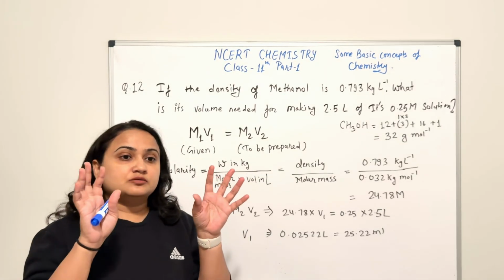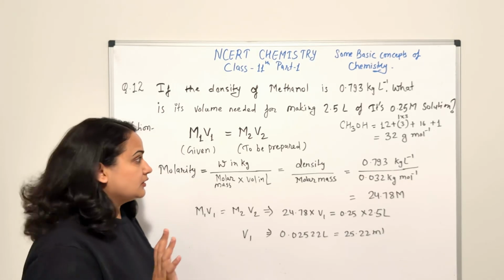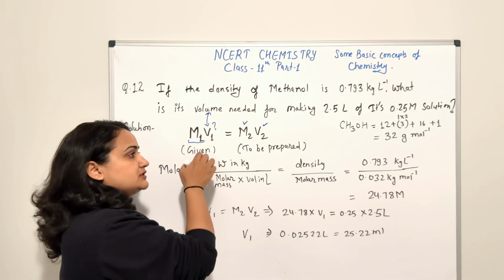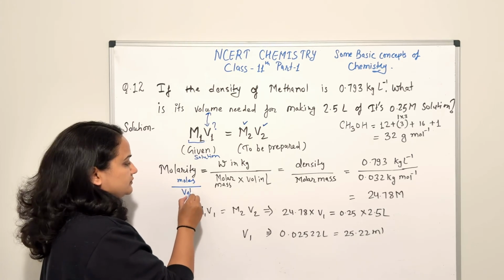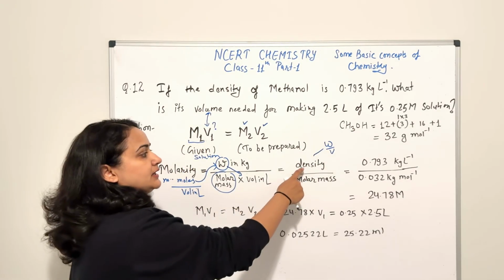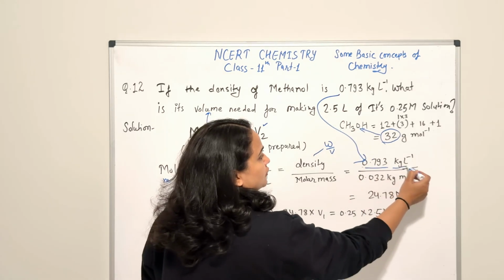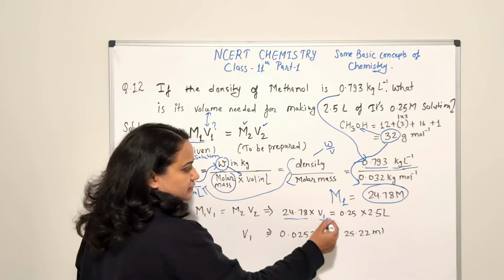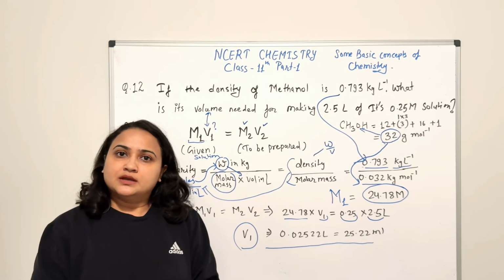Class 11 Chemistry | Some Basic Concepts of Chemistry | NCERT Question 12 Explained Step-by-Step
In this video, we solve NCERT Class 11 Chemistry – Chapter 1: Some Basic Concepts of Chemistry, Question 12 in a simple and easy step-by-step way. Methanol density 0.793 kgl to make 2.5L of .25M solution

This explanation is specially helpful for Hindi medium students who want to understand the concept clearly without rote learning.
All calculations are shown neatly so you can learn how to approach similar numerical problems in exams.

🔹 Chapter: Some Basic Concepts of Chemistry
🔹 Question: NCERT Exercise Question 12
🔹 Class: 11 (CBSE / NCERT)
🔹 Medium: Hindi
🔹 Useful for: School exams, NEET, and foundation concepts